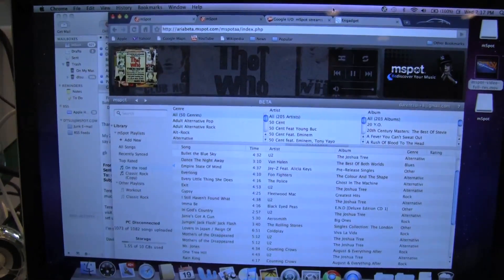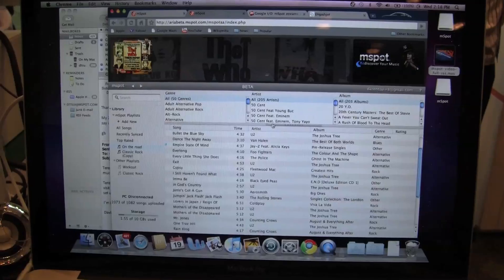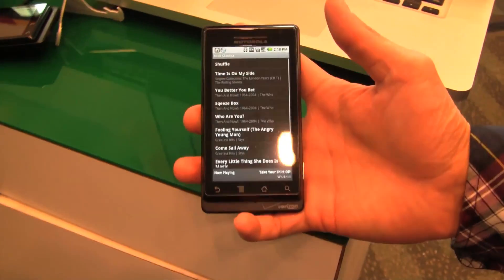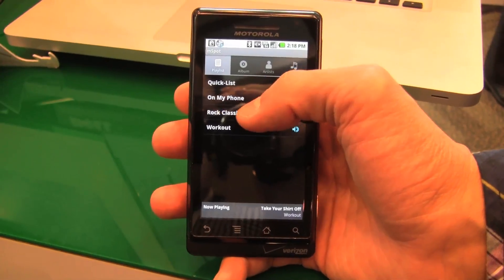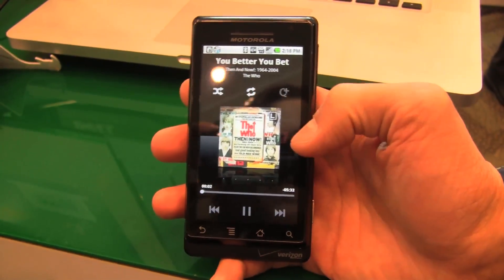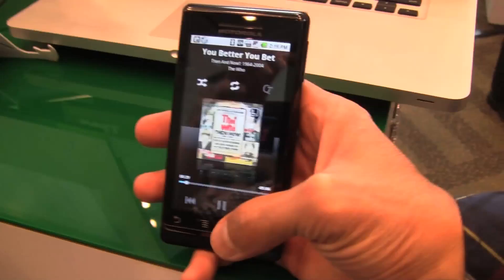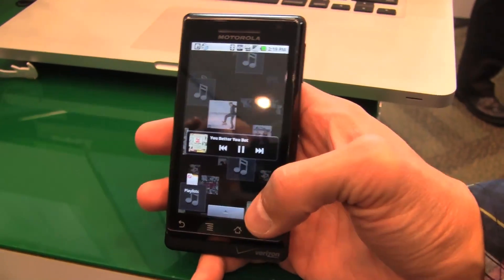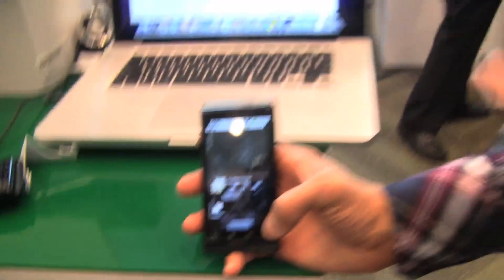Play Music Anywhere on Android with mSpot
With Android tablets with Marketplace just around the corner we thought that we would highlight some Android Apps that would do well on the tablet form factor. mSpot gives you easy access to your music collection !--more--across the web, on smartphones and fingers crossed soon on tablets. All you have to do is upload your music to the mspot cloud and start listening anywhere.  This means that even sans tablet you can listen to your music at home, at work or at your friends place after the bar. Just open a web browser (IE, Safari, Chrome, Firefox) on PC or Mac and access your entire music collection.  We were able to catch up with the mSpot team at Google I/O and shot this video below and if you wanted to check it out here is the